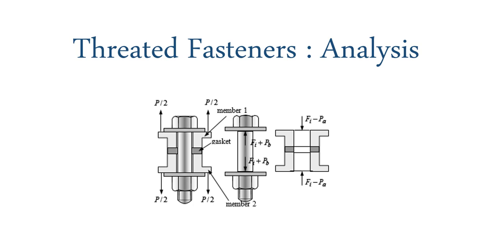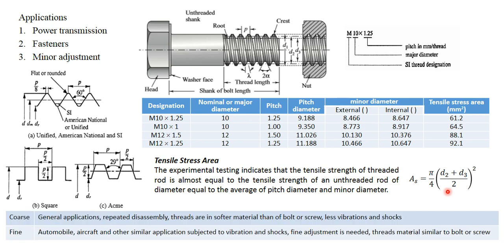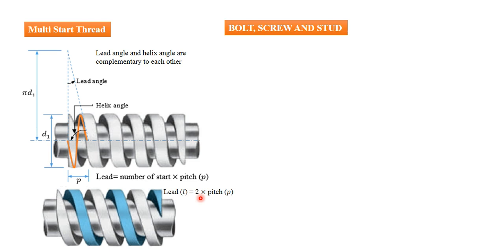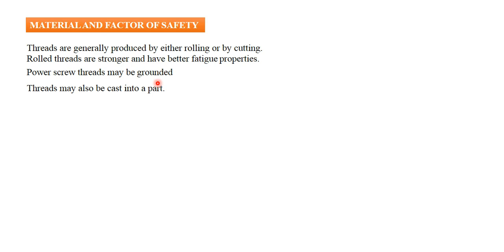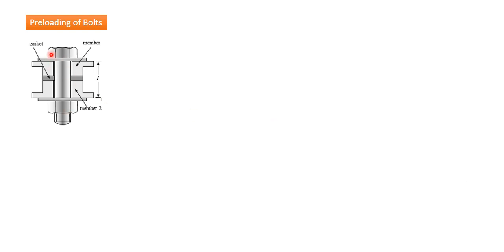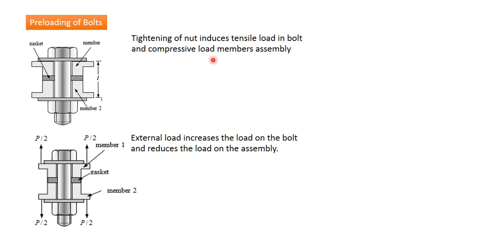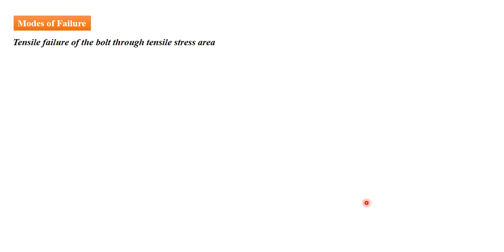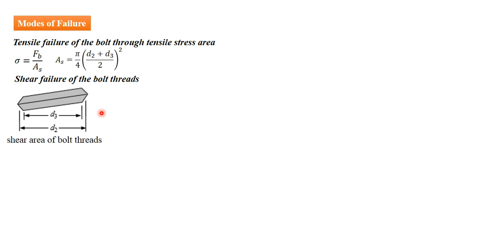Bolted Joint - Preloading, Eccentric Load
Preloading, Bolt of Uniform Strength, Eccentrically loaded Bolts